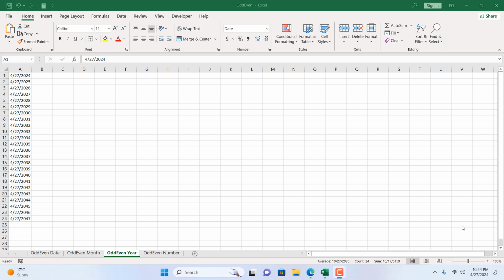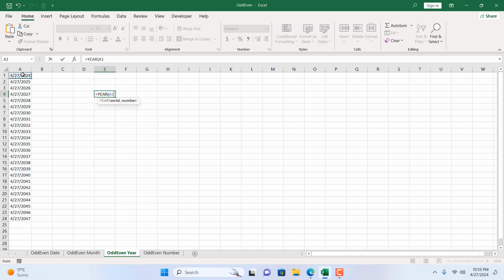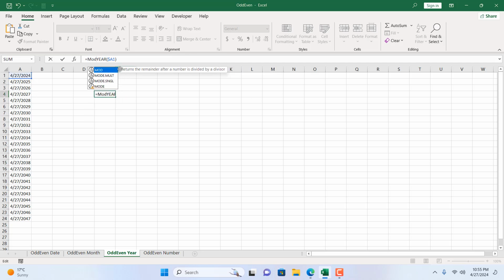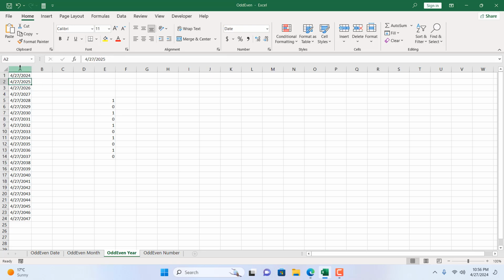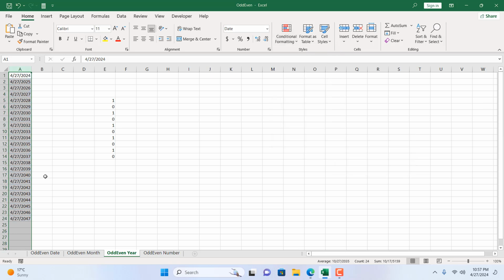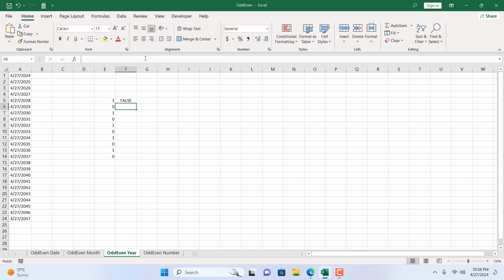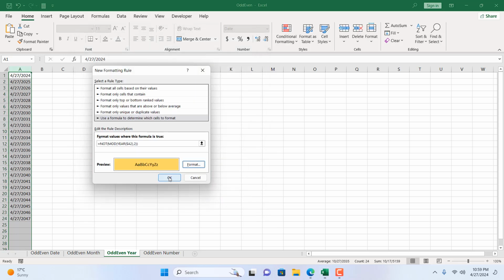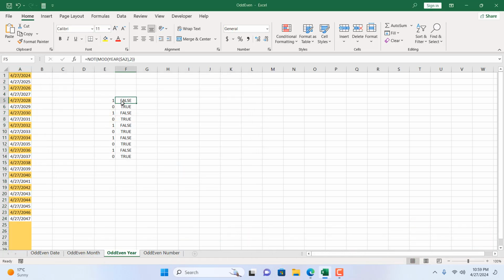How to Highlight Odd and Even Year in Excel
*How to Highlight Odd or Even Years in Excel*
In this intermediate excel tutorial I’ll show you how to mark odd and even years from a date list in Microsoft Excel. I’ll be using formula and conditional formatting to solve this. Let’s follow the procedure below and you’ll be able to highlight odd and even Years.

*Highlight Odd Years:*
Here our formula will be =MOD(YEAR($A1),2) that we will be using inside Conditional Formatting.
Let's break down the formula =MOD(YEAR($A1),2):
$A1: This refers to cell A1. The $ sign before the column letter and row number makes the reference absolute, which means that when you copy the formula to other cells, it will always refer to column A.
YEAR($A1): This function extracts the Year component from the date in cell A1. For example, if cell A1 contains the date "April 27, 2024", this function will return 2024.
MOD(): This function calculates the remainder of a division operation. It takes two arguments: the number you want to divide and the divisor.
MOD(YEAR($A1),2): This part of the formula divides the Year extracted from cell A1 by 2 and returns the remainder. So, if the Year is odd, the remainder will be 1; if the Year is even, the remainder will be 0.
Now 1 = True and 0 will be False is a universal rule and we will be using this in the conditional formatting and thus highlight odd Years from a date.

*Highlight Odd Years from Dates using Conditional Formatting:*
*Step 1:* Select the range where you have dates and need to highlight.
*Step 2:* From the “Home” tab click on “Conditional Formatting” and then “New Rule”
*Step 3:* Click on “Use Formula to Determine Which Cells to Format” and Paste the Formula inside the box. For odd dates the formula will be =MOD(YEAR($A1),2)
*Step 4:* Now click on format and Select your preferred formatting.
*Step 5:* Click ok and ok again
Done. You have successfully formatted all the odd dates inside your selection.

*Now what if you need to highlight all the Even Years?*
You need to change the formula a bit. If we reverse the result in the previous formula it will work. To do that we can use the NOT function to wrap the above formula. NOT function converts True to False and False to True and thus 0 to 1 and 1 to 0. This will now help us to reverse the formula above.

So, if you need to highlight all the Even Year follow the exact procedure and just use this formula =NOT(MOD(YEAR($A1),2)) inside conditional formatting instead of above one.